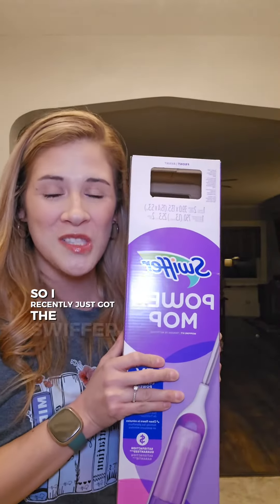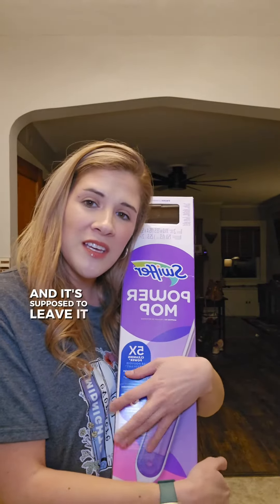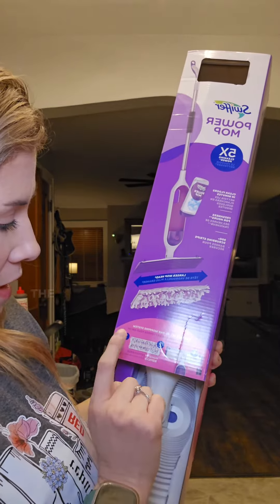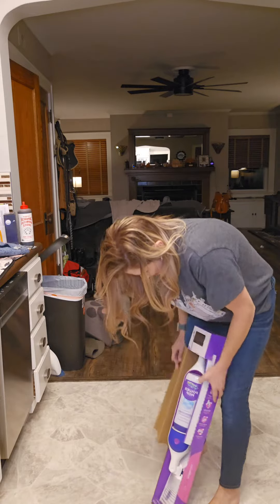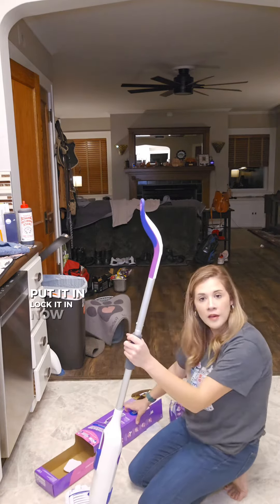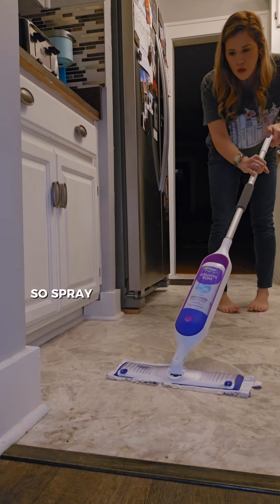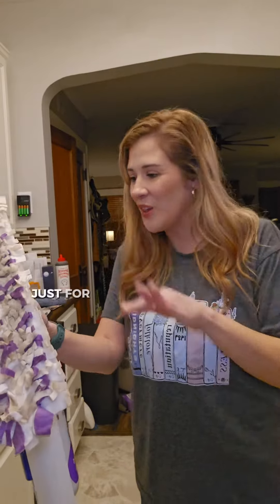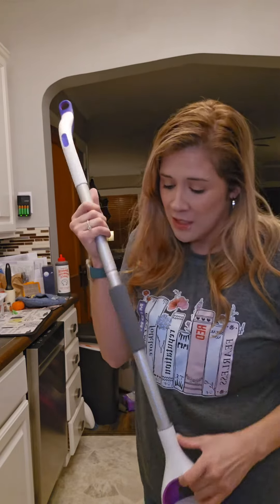Swiffer Power Mop! Is it a Game Changer!??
Hey Deeva Fam!! Was recently gifted by swiffer this Power Mop to try out for my honest opinion and want to let you know about it!!
Let me know if you have tried it!??

Much Love,

Sandra Dee